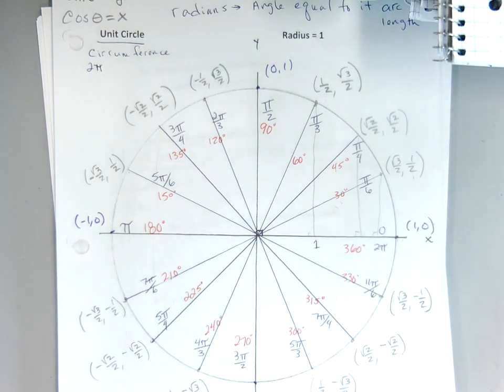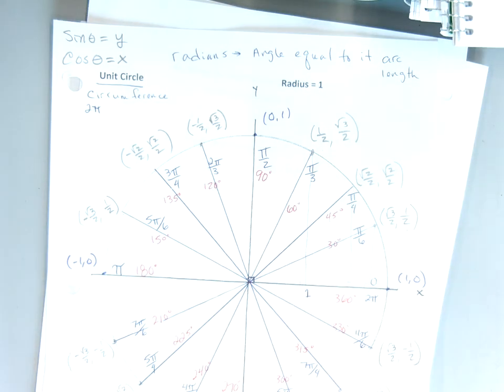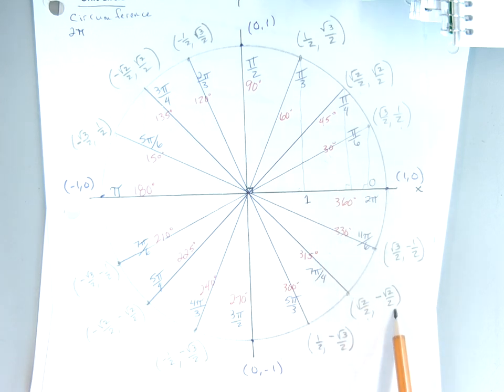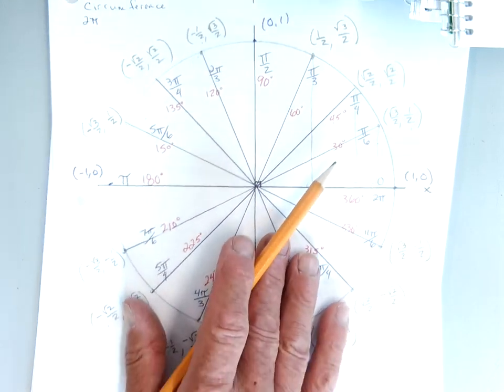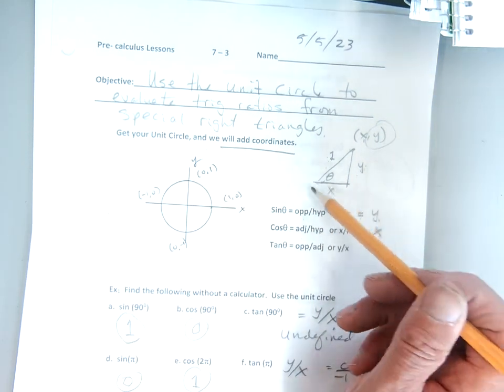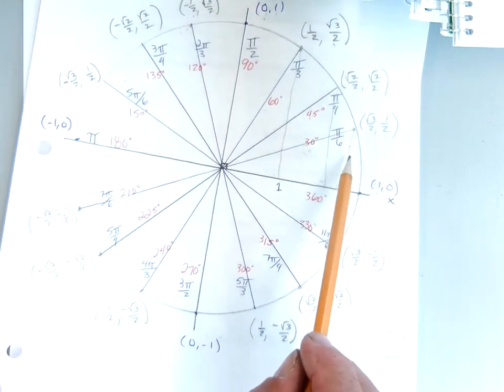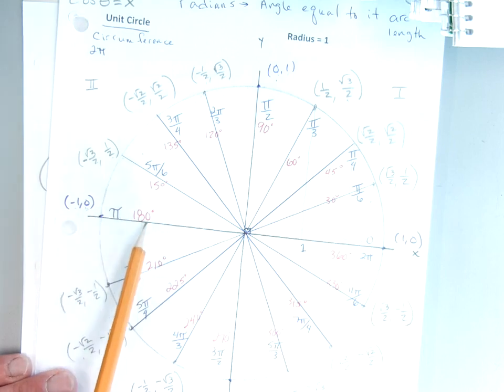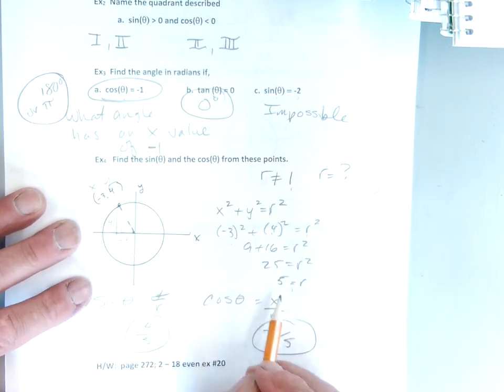Pre calc 7 3